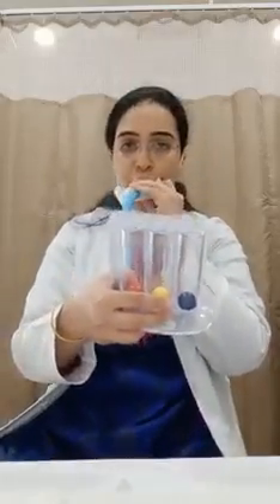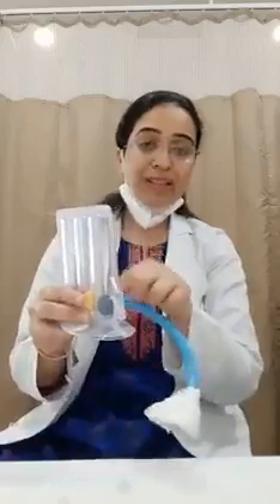5 May 2021(1)